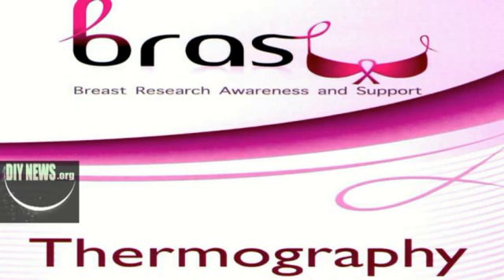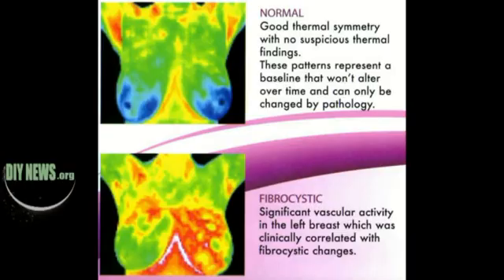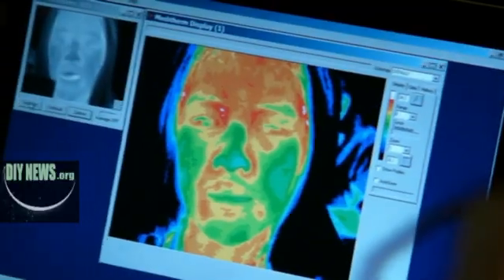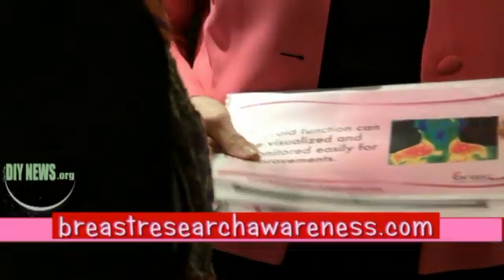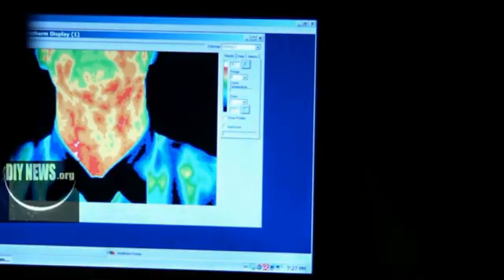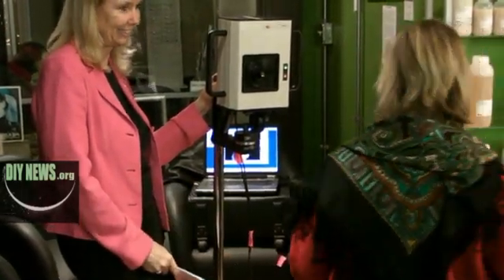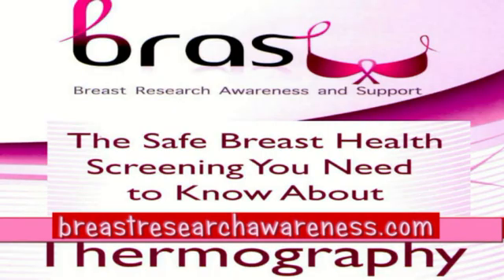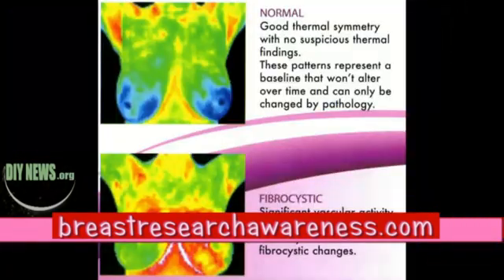Breast Research Awareness and Support, Thermography DIYNews.org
There's a high tech, non-evasive breast cancer screening method you should know about. It's called themoghraphy and it can be a helpful tool in the early detection of breast cancer. Linda Bamber started researching prevention techniques when both her mother and sister were diagnosed with breast cancer. John O'Hara DiyNews.org